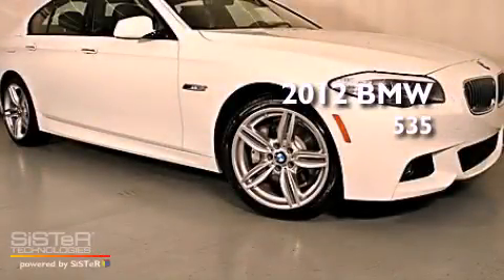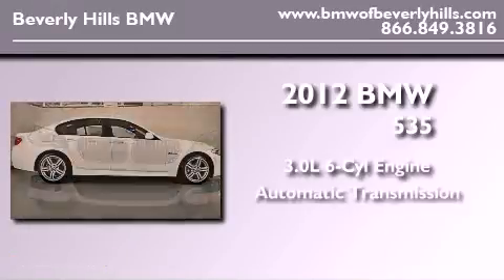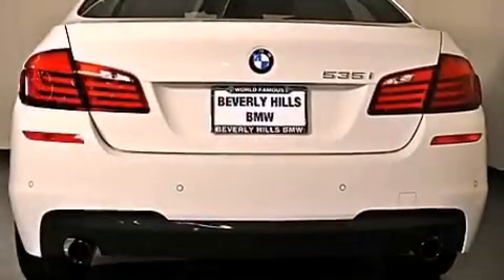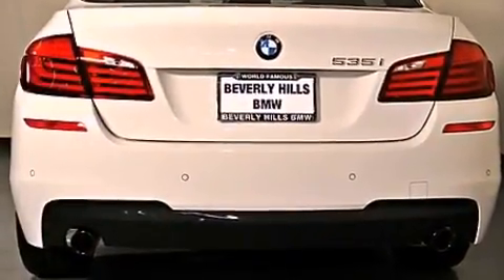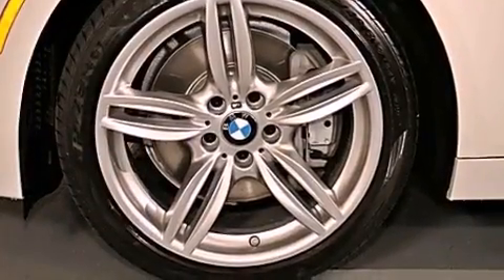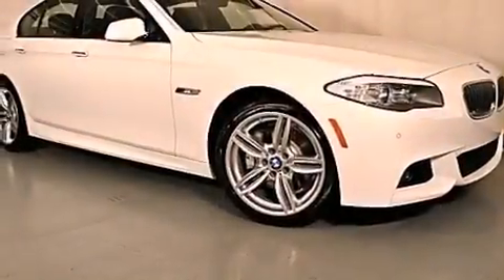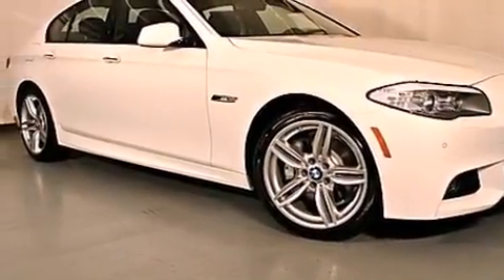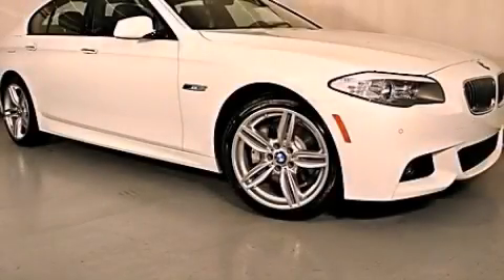2012 BMW 535 Beverly Hills CA 90036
Year : 2012
 Make : BMW
 Model : 535
 Engine : 3.0L I-6 cyl
 Trans . : Automatic
 Exterior : Alpine White

 2012 BMW 535 Beverly Hills CA